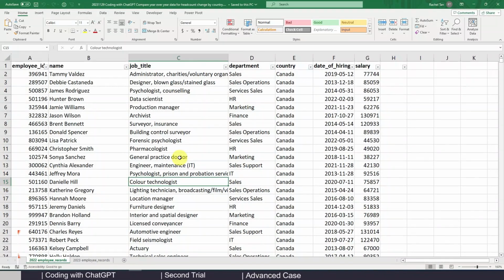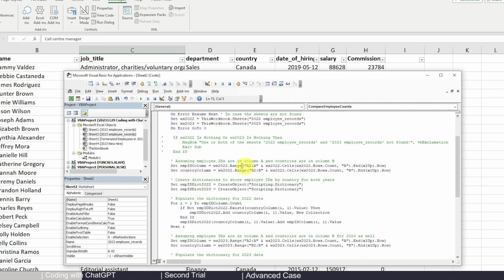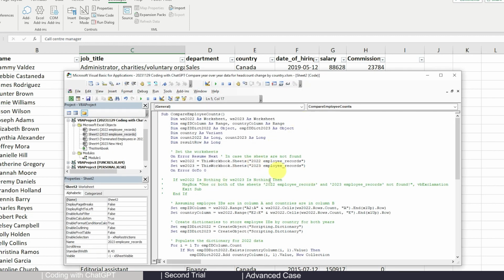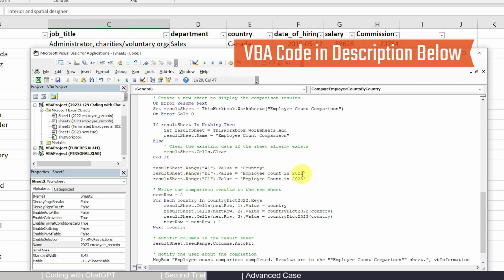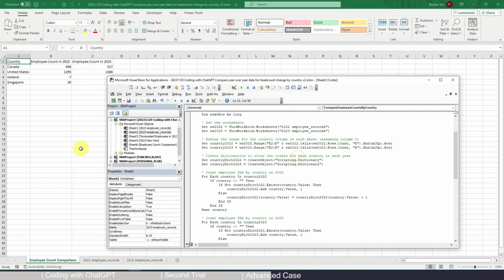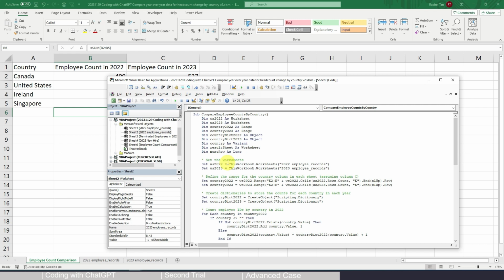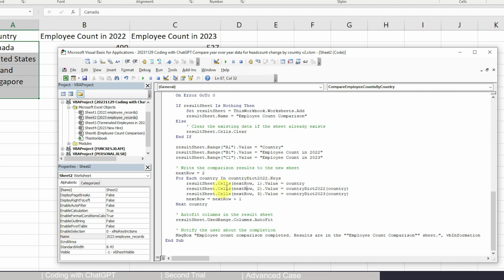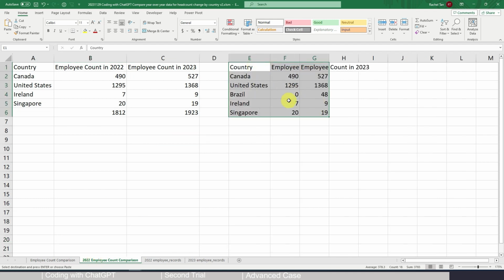Clean Data with ChatGPT: Compare Year over Year Headcount Change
00:26 Business Scenario
00:55 Write Code in ChatGPT
03:27 Second Trial
05:09 Advanced Case

VBA Code used in this video:
Sub CompareEmployeeCountsByCountry()
    Dim ws2022 As Worksheet
    Dim ws2023 As Worksheet
    Dim country2022 As Range
    Dim country2023 As Range
    Dim countryDict2022 As Object
    Dim countryDict2023 As Object
    Dim country As Variant
    Dim resultSheet As Worksheet
    Dim nextRow As Long

    ' Set the worksheets
    Set ws2022 = ThisWorkbook.Worksheets("2022 employee_records")
    Set ws2023 = ThisWorkbook.Worksheets("2023 employee_records")

    ' Define the range for the country column in each sheet (assuming column C)
    Set country2022 = ws2022.Range("E2:E" & ws2022.Cells(ws2022.Rows.Count, "E").End(xlUp).Row)
    Set country2023 = ws2023.Range("E2:E" & ws2023.Cells(ws2023.Rows.Count, "E").End(xlUp).Row)

    ' Create dictionaries to store the counts for each country in each year
    Set countryDict2022 = CreateObject("Scripting.Dictionary")
    Set countryDict2023 = CreateObject("Scripting.Dictionary")

    ' Count employee IDs by country in 2022
    For Each country In country2022
        If country [NOT EQUAL TO - ANGLED BRACKET] "" Then
            If Not countryDict2022.Exists(country.Value) Then
                countryDict2022.Add country.Value, 1
            Else
                countryDict2022(country.Value) = countryDict2022(country.Value) + 1
            End If
        End If
    Next country

    ' Count employee IDs by country in 2023
    For Each country In country2023
            If Not countryDict2023.Exists(country.Value) Then
                countryDict2023.Add country.Value, 1
            Else
                countryDict2023(country.Value) = countryDict2023(country.Value) + 1
            End If
        End If
    Next country

    ' Create a new sheet to display the comparison results
    Set resultSheet = ThisWorkbook.Worksheets("2023 Employee Count Comparison")

    If resultSheet Is Nothing Then
        Set resultSheet = ThisWorkbook.Worksheets.Add
        resultSheet.Name = "Employee Count Comparison"
    Else
        ' Clear the existing data if the sheet already exists
        resultSheet.Cells.Clear
    End If

    resultSheet.Range("A1").Value = "Country"
    resultSheet.Range("B1").Value = "Employee Count in 2022"
    resultSheet.Range("C1").Value = "Employee Count in 2023"

    ' Write the comparison results to the new sheet
    nextRow = 2
    For Each country In countryDict2023.Keys
        resultSheet.Cells(nextRow, 1).Value = country
        resultSheet.Cells(nextRow, 2).Value = countryDict2022(country)
        resultSheet.Cells(nextRow, 3).Value = countryDict2023(country)
        nextRow = nextRow + 1
    Next country

    ' Autofit columns in the result sheet
    resultSheet.UsedRange.Columns.AutoFit

    ' Notify the user about the completion
    MsgBox "Employee count comparison completed. Results are in the ""Employee Count Comparison"" sheet.", vbInformation
End Sub